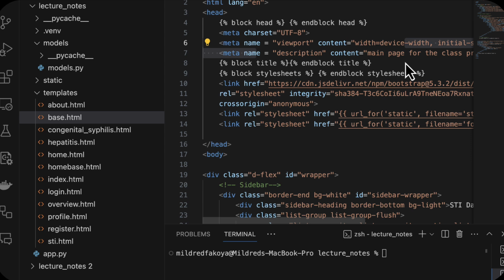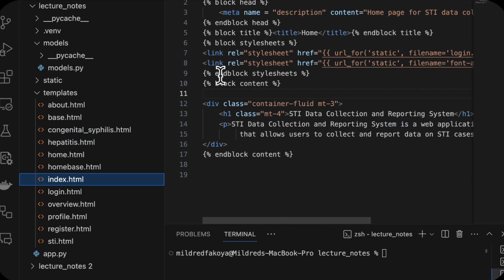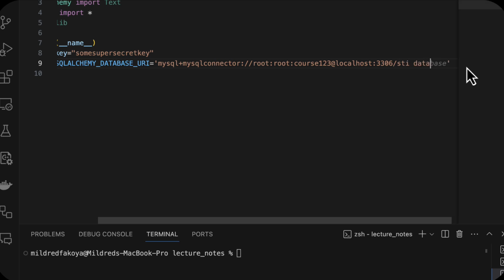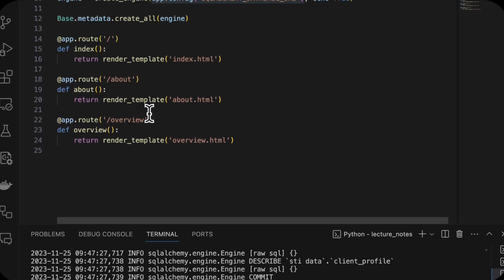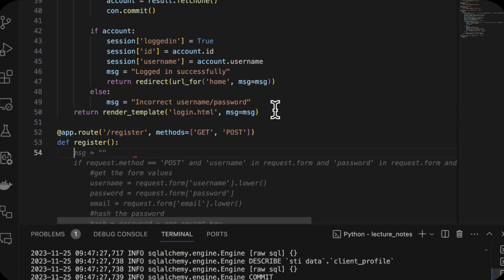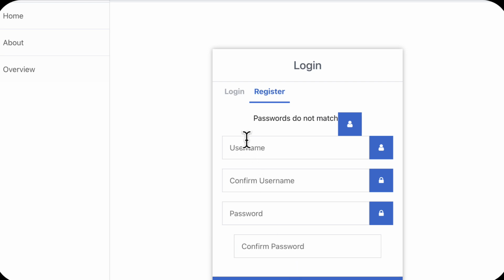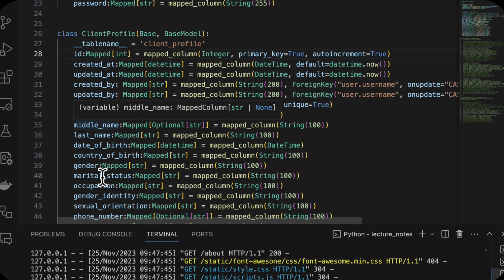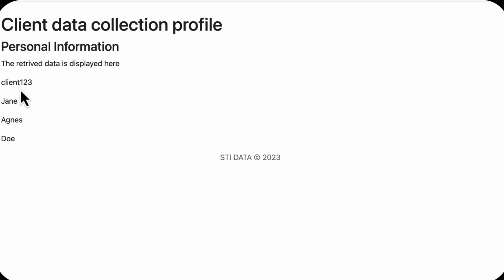Week 29 Lesson1 - Authentication and Client Profile - Python Flask